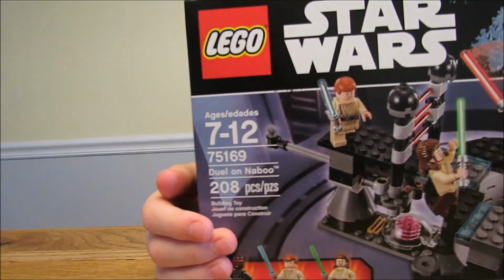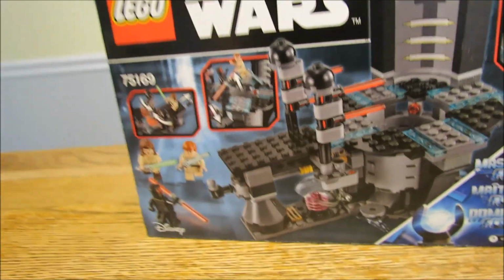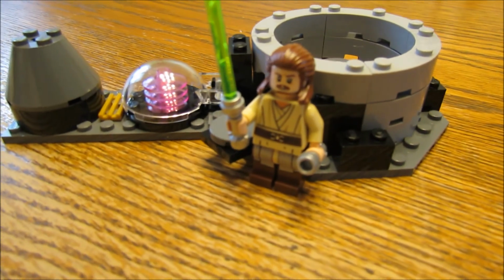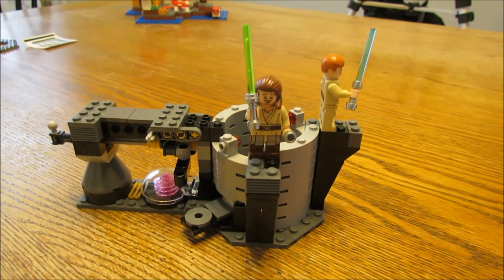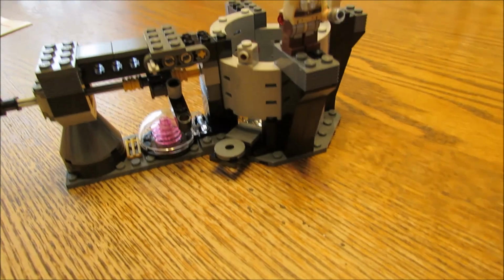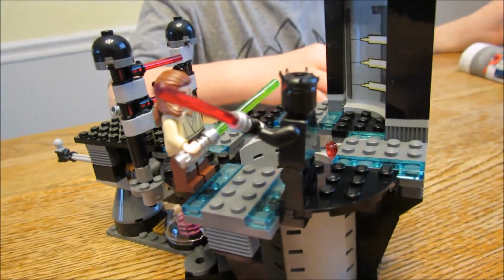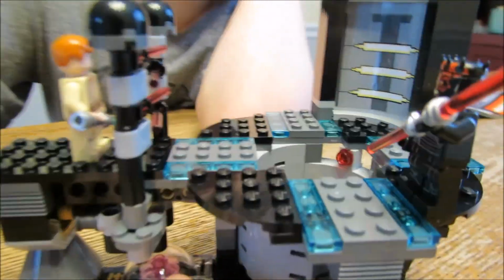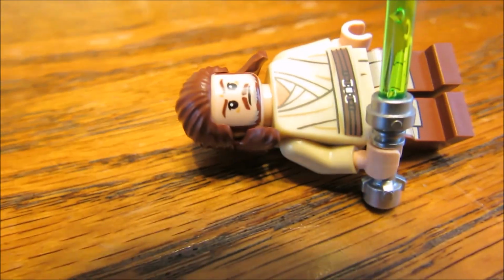Duel On Naboo LEGO Star Wars 75169 Speed Build Time Lapse Review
Another Epic Birthday Lego set for Bobby.  We unbox, build, and review the Duel on Naboo.

Battle it out at the generator core!
Play out exciting Jedi vs. Sith duels as Qui-Gon Jinn and Obi-Wan Kenobi go head-to-head against evil Darth Maul at the Naboo power generator. This detailed set features push-activated opening laser doors, a minifigure catapult function in the generator core and an opening purification chamber with removable ‘plasma' element. Includes three minifigures.